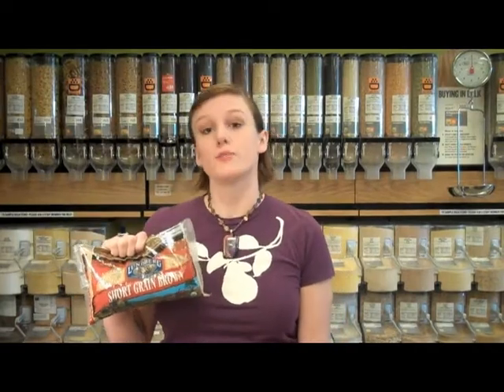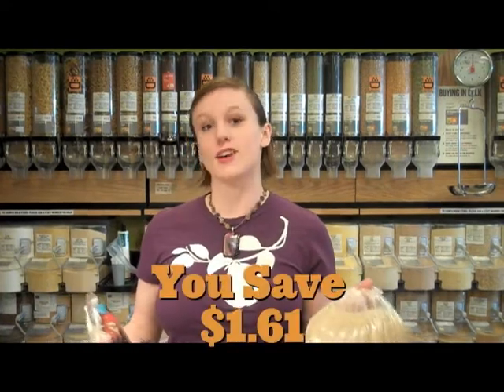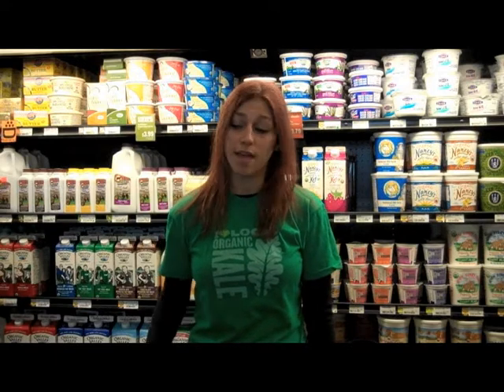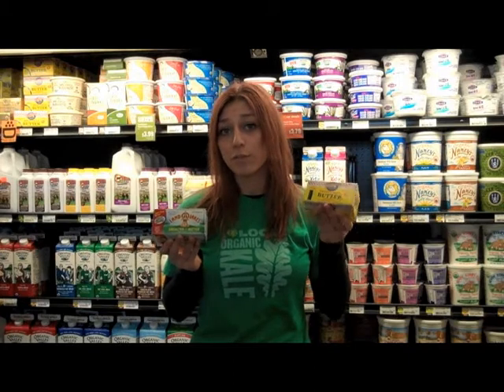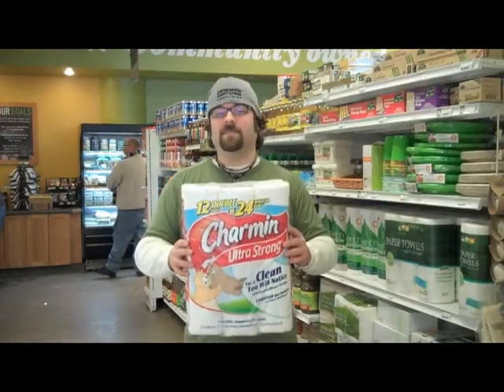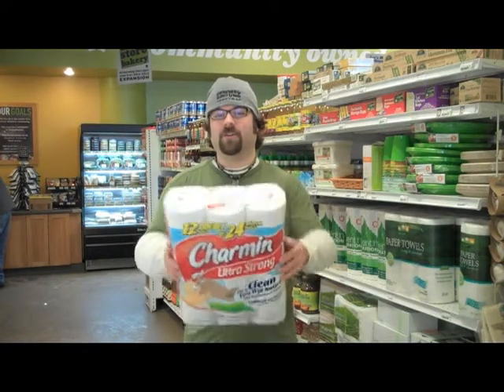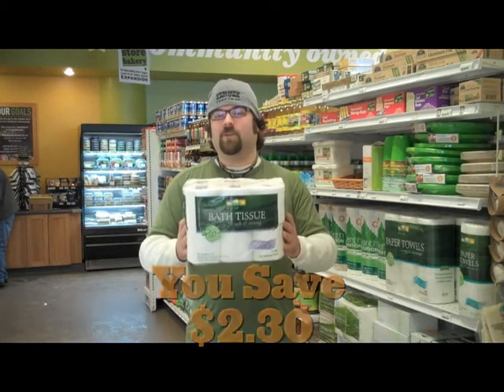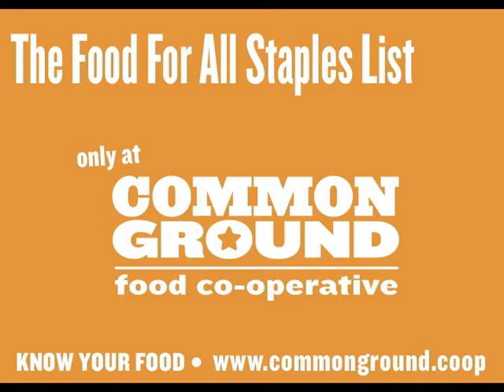CGFC Food For All Staples List.avi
Common Ground Food Co-op has added 23 new everyday grocery staple items to our Food For All Staples list while dropping all prices on the list by 20 - 40%!